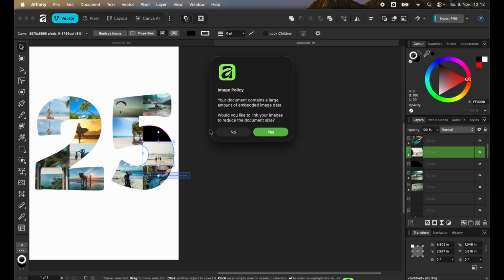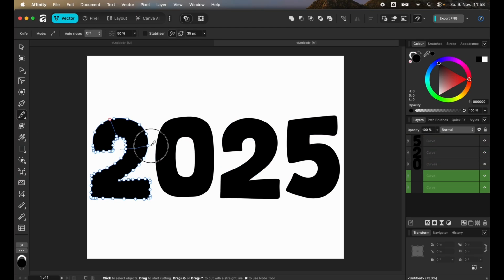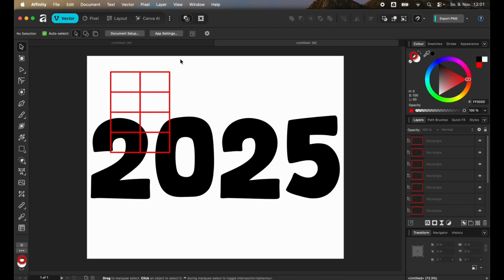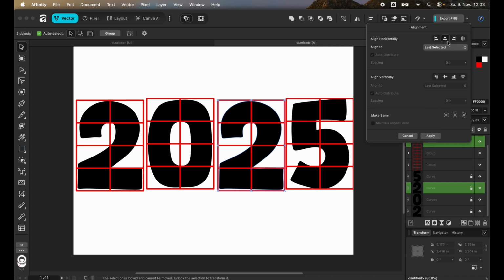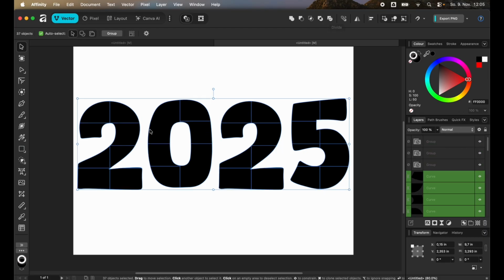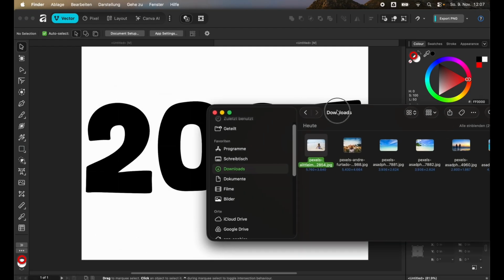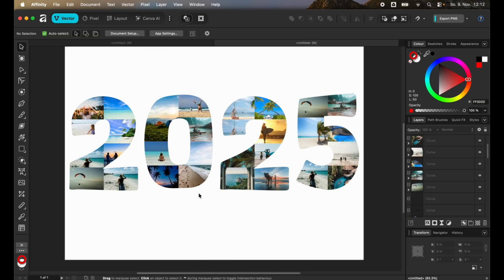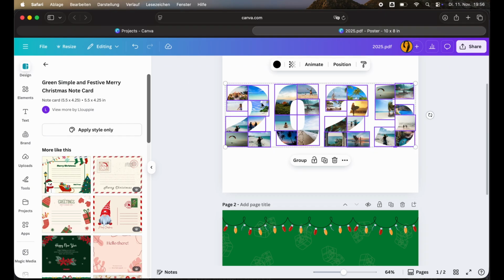Create Stunning Photo Collages in Affinity | Easy Step-by-Step Tutorial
Create a stunning photo collage inside text or numbers using Affinity Designer! Perfect for year-end cards, posters, or creative projects. I’ll show you step-by-step how to turn text into picture frames and even use your design in Canva.

Got questions about Affinity or Canva? Drop them below!